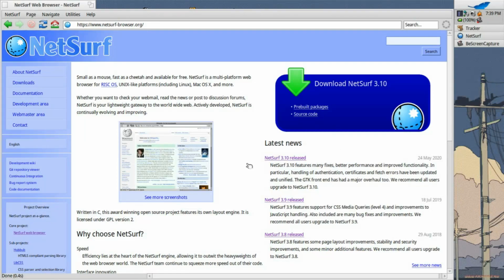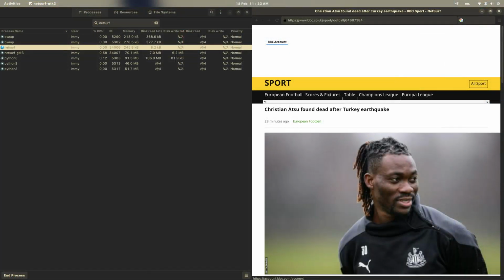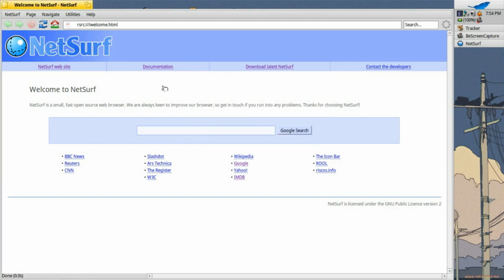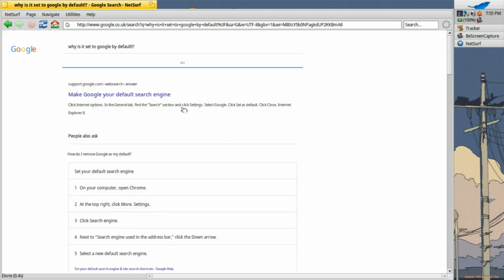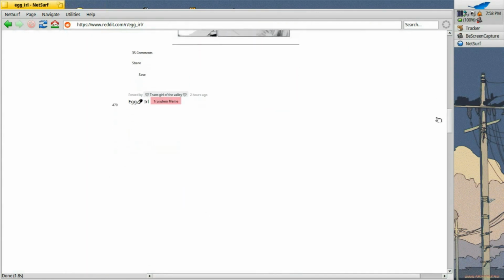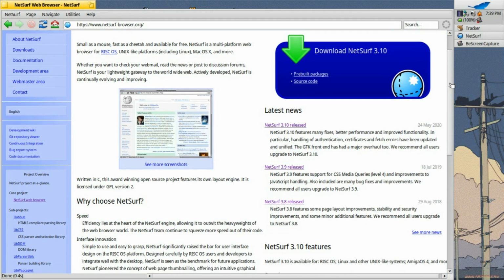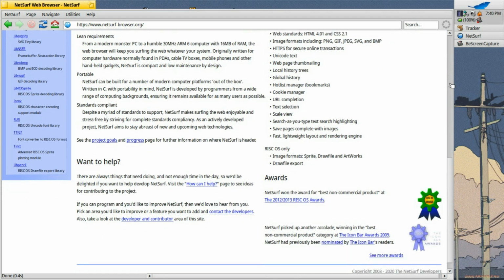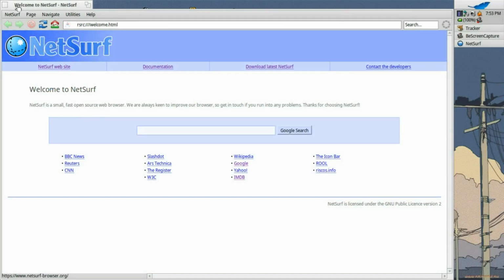Netsurf - Browser Hunt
Apologies for the glitching at the start of the video. It seems to be some sort of issue with how Kdenlive handles mpg files.